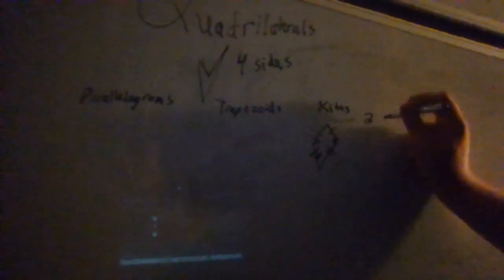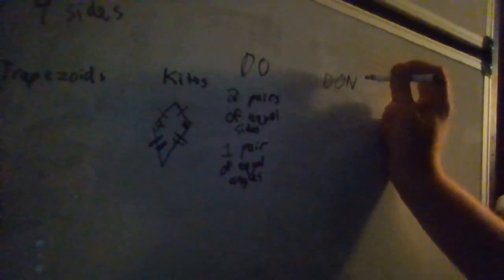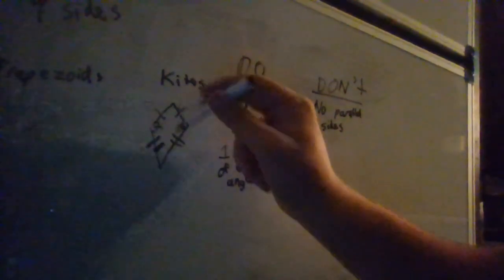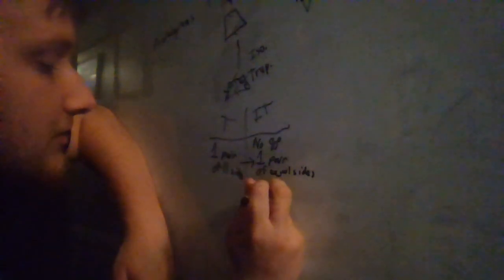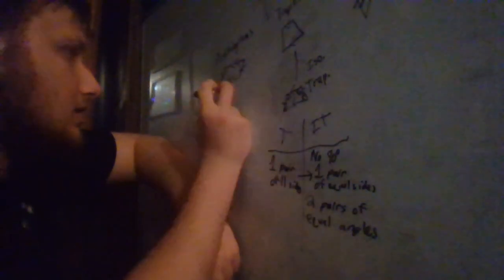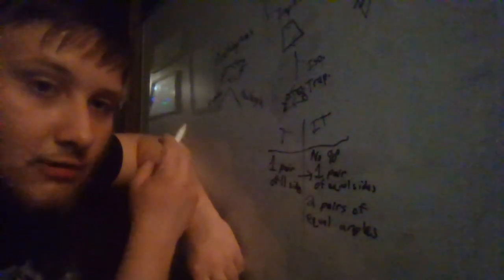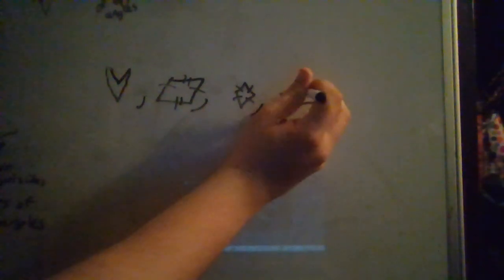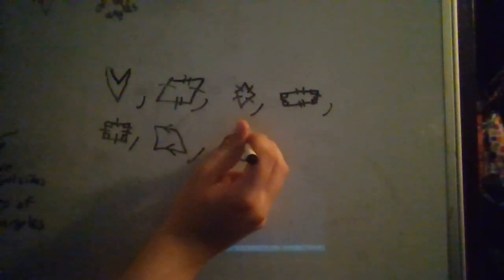Professor Bokoblin Teaches the Differences Between Quadrilaterals While Speaking in a Russian Accent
I accidentally called sides, "angles" in the Kite's section.